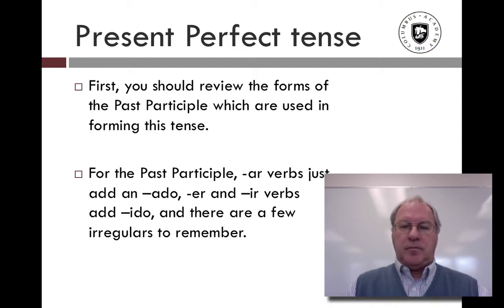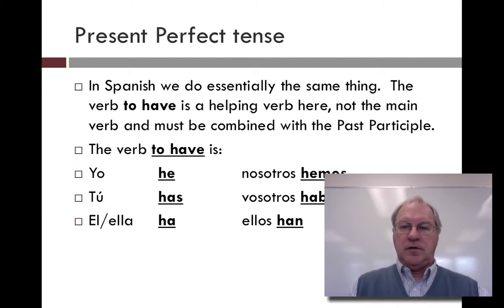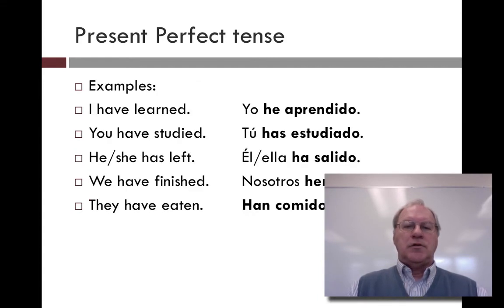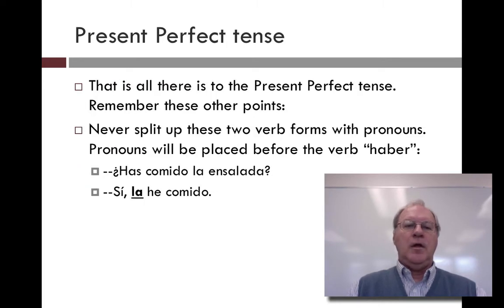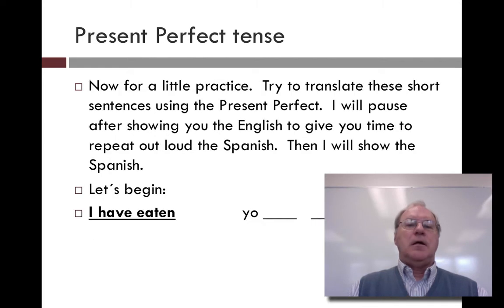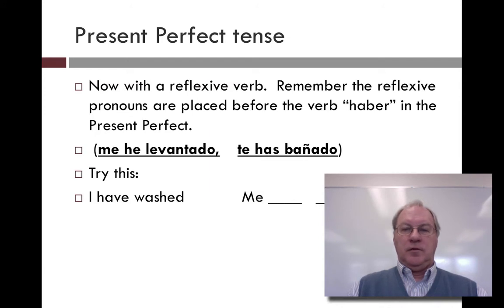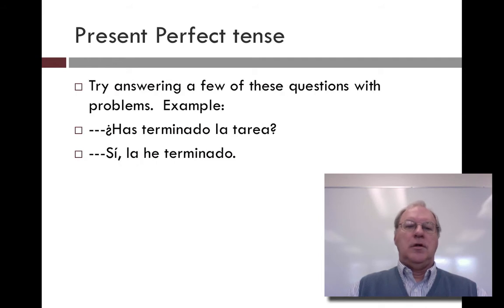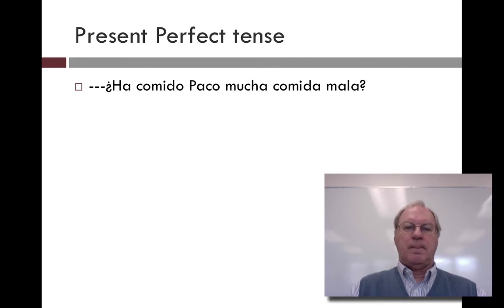CAPresent Perfect Indicative